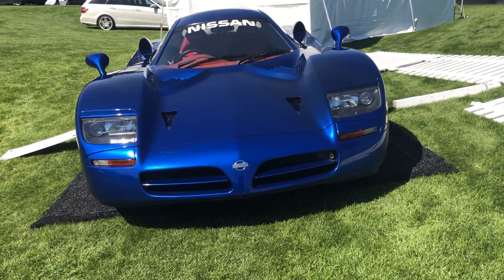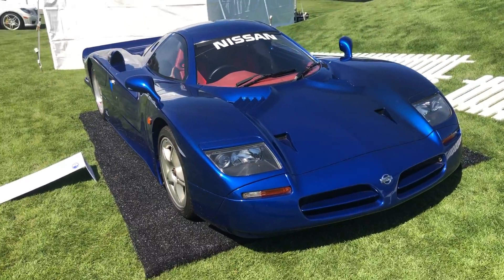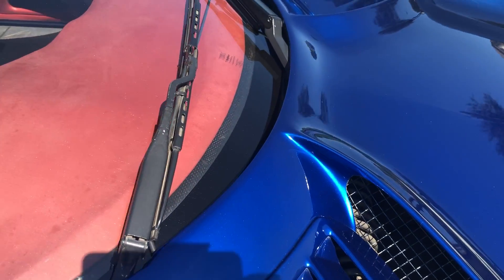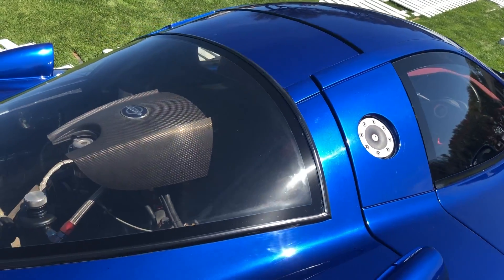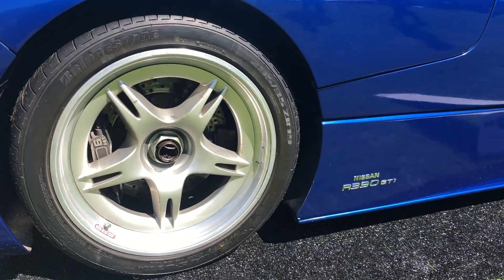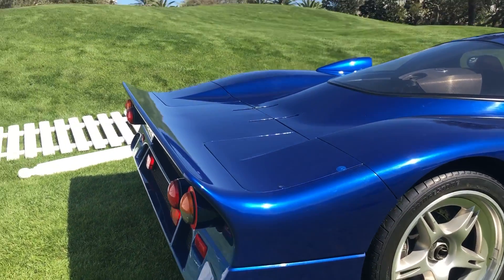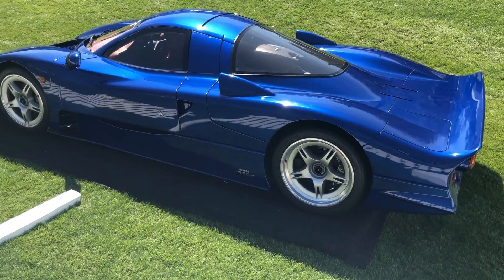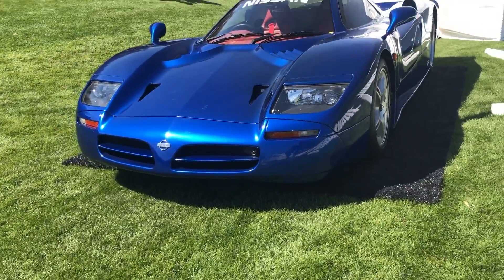1998 Nissan R390 GT1 Road Car - Detailed Walkaround at Amelia Island Concours 2019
The only road-going Nissan R390 ever made! Very special for Nissan to bring this car from the HQ archives for enthusiasts to see in the flesh at Amelia Concours this year.
What is perhaps most striking about this racecar for the road is how finished and flawless all the details are: from those 300ZX headlights to the leather-wrapped dashboard and ultra-light plexiglass in the tiny LeMans doors.  The design details of R390 are all about air extraction - there are more than a dozen reverse vents to suck any trapped air from under the vehicle at track speeds.